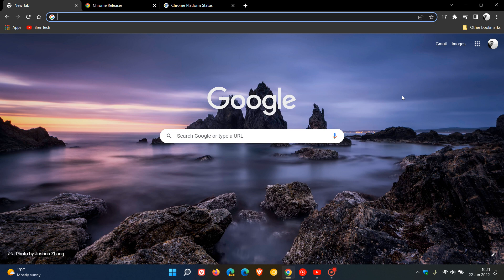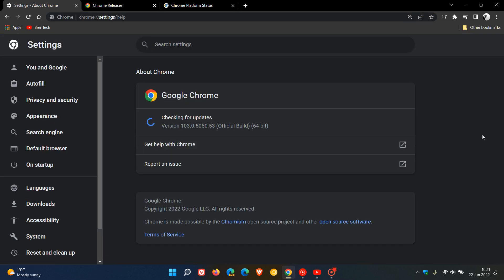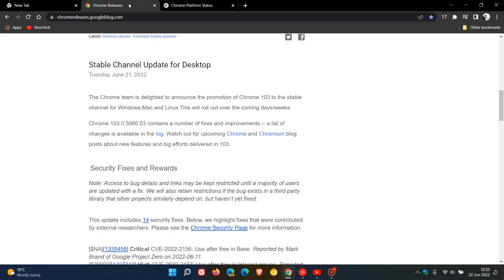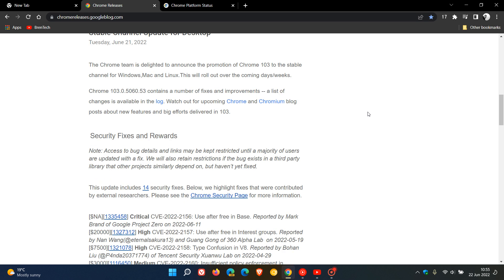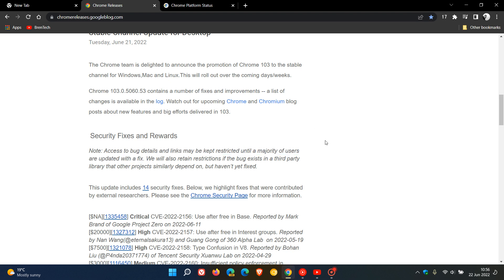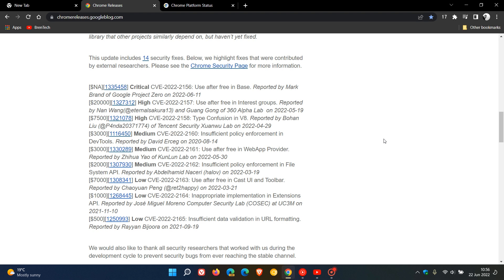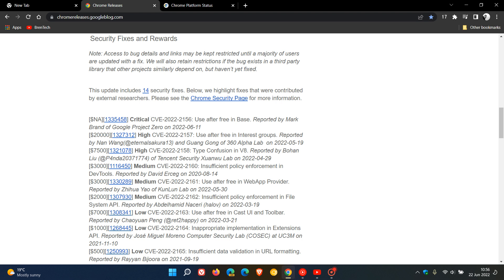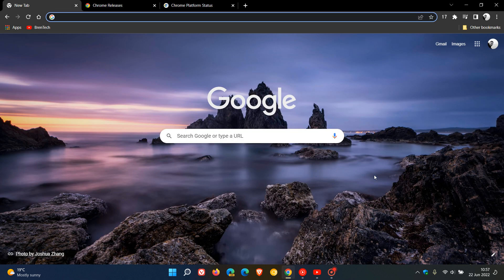What's new in Google Chrome 103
This latest release has some new options that include faster page loading, PWA's can now use local fonts, notification blocking using machine learning and AVIF file support. Chrome 103 also includes 14 security fixes, 1 Critical and 2 High risk, so check your browser is up to date.